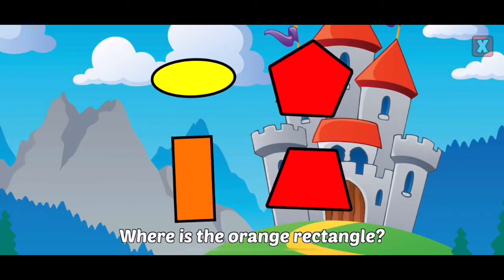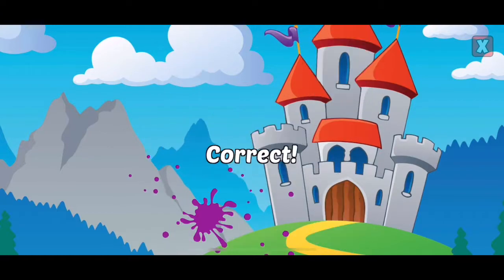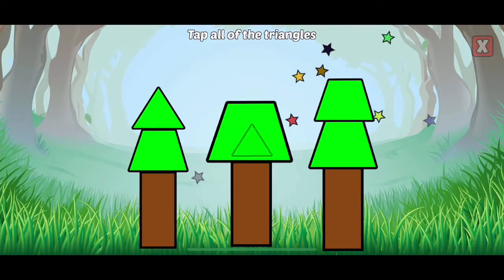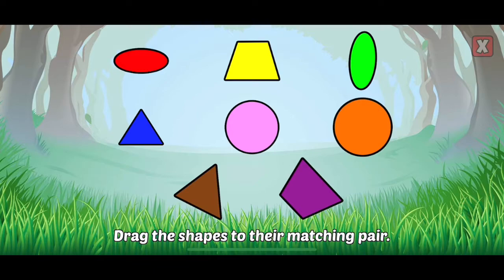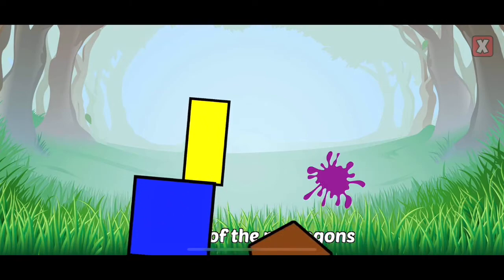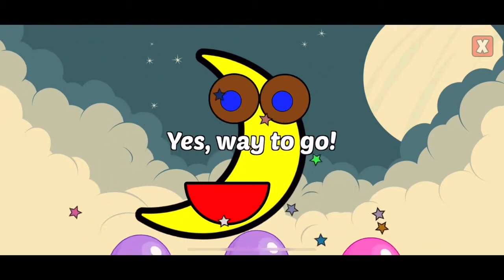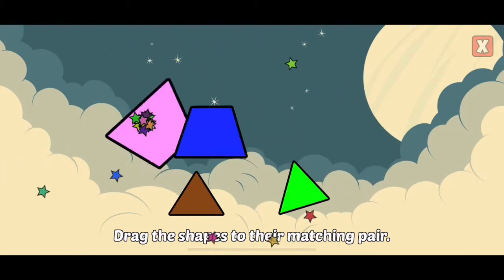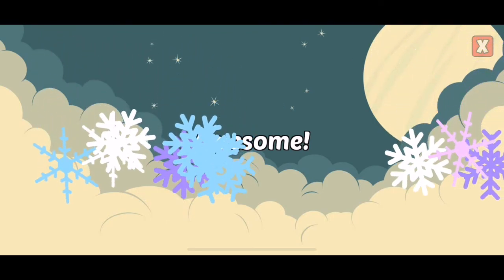SHAPES AND COLORS II Games For Kids